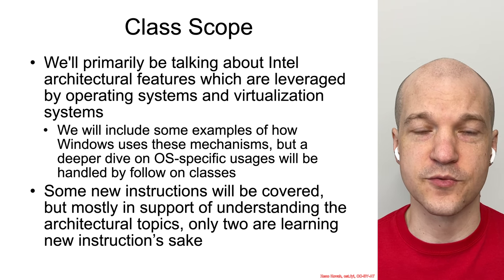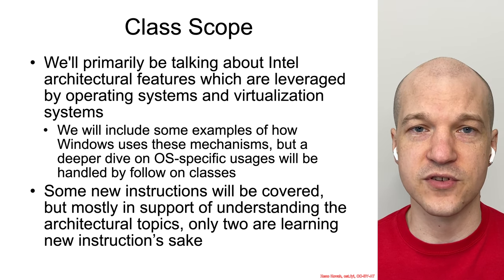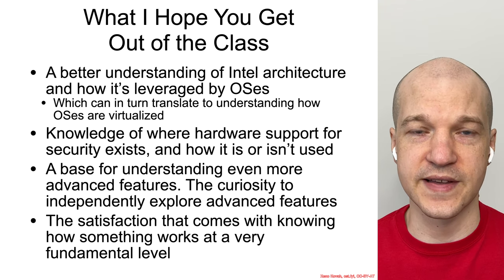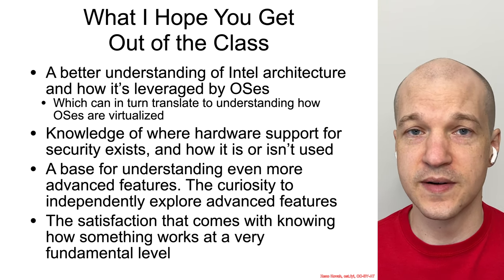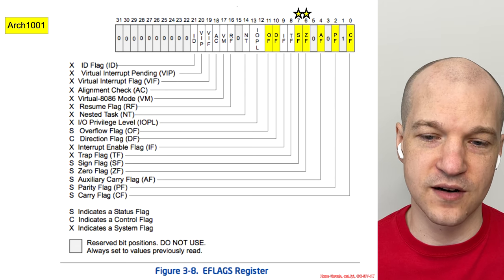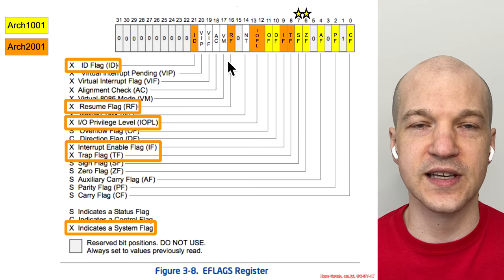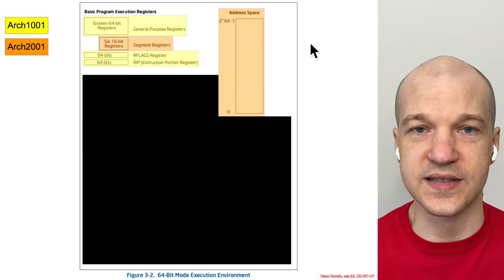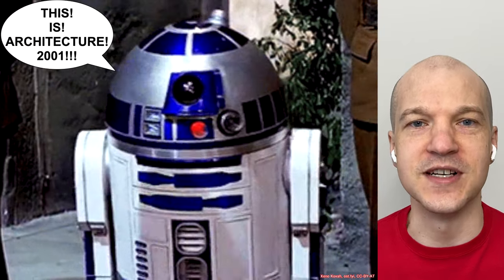Class Intro - Architecture 2001: x86-64 OS Internals